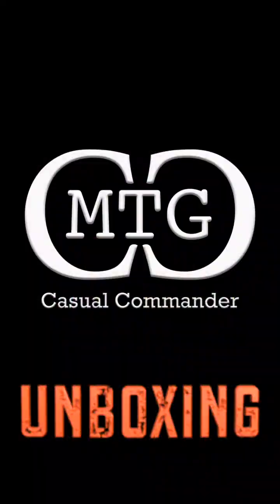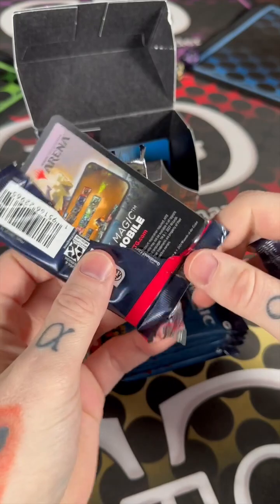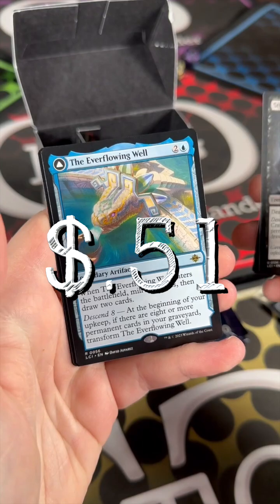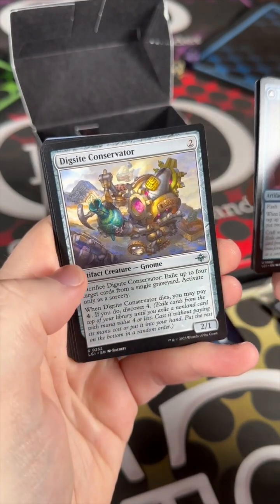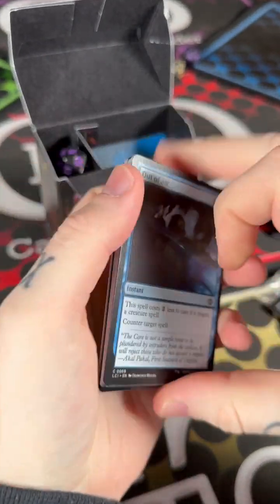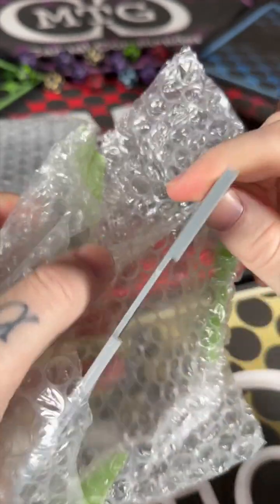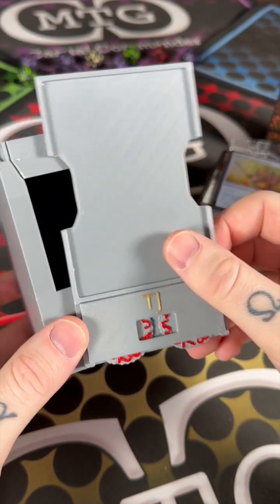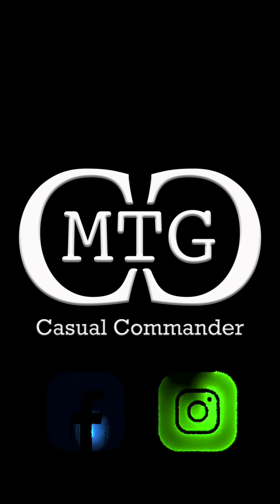MTG Casual Commander: UNBOXING - TJ - Lost Caverns of Ixalan Prerelease Kit 15 of 15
And then there was one... Only one more chance to dethrone the champ, and only one player left to do it. It's Tah-Tah-Tah TJ smashing prerelease kit 15 out of 15. Let's see if The Lost Caverns of Ixalan is going to be good to TJ. This guy is also going for speed in our fastest unboxing yet.

Another big shout out to Marinated Gamer for the solid deck boxes!!!

Don Father Games... You guys and gals rock!!! Thanks for the case of prerelease kits to sample!!!